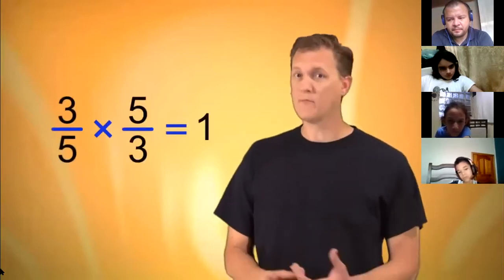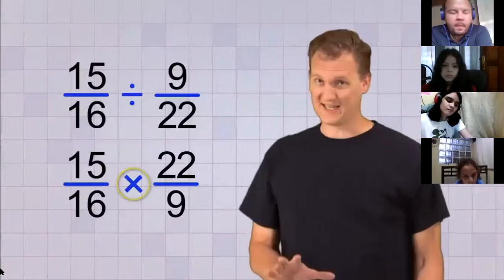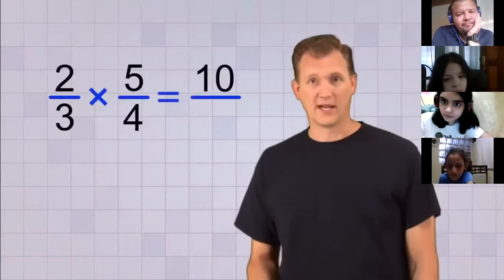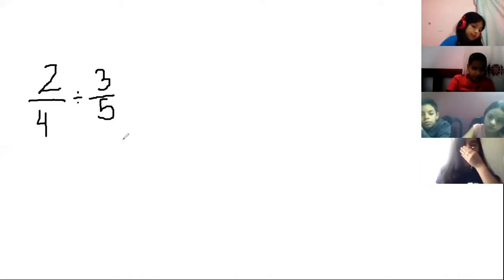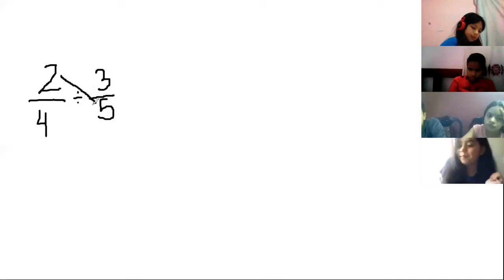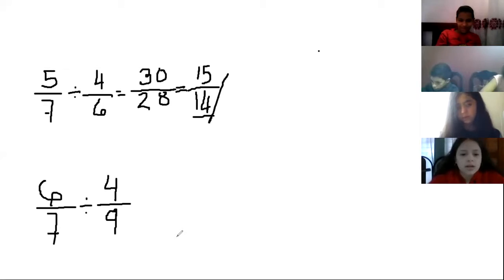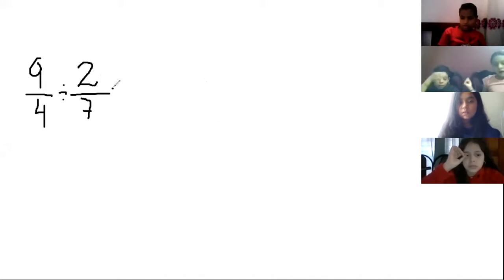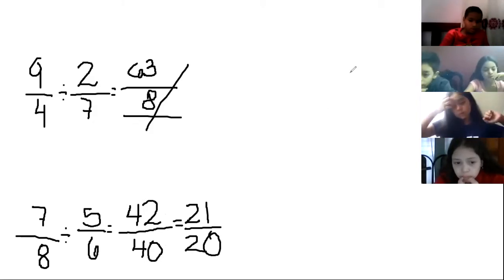Math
5th Grade D
Math Class (Part 1)